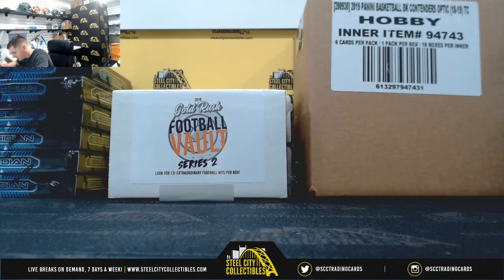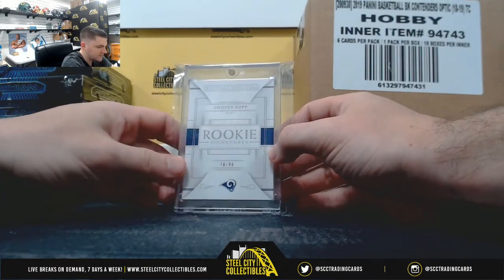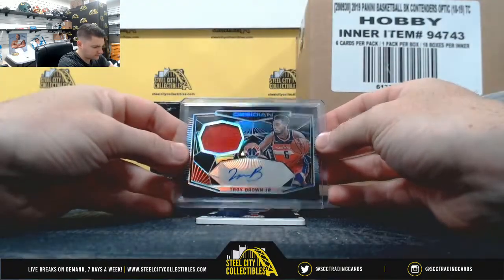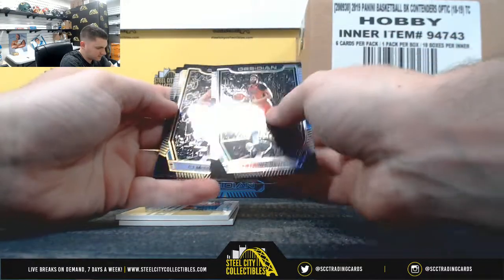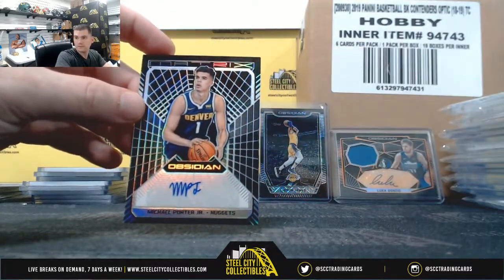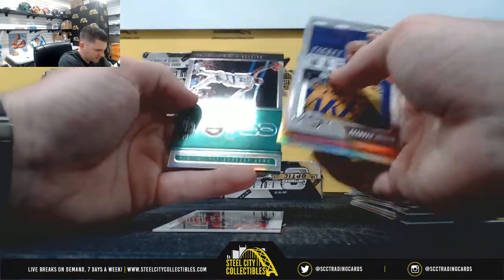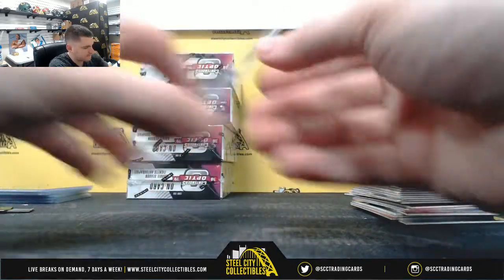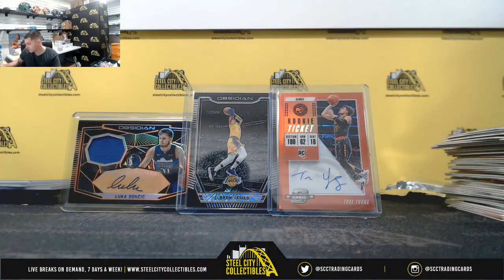18 Box Personal Hobby box Break - Shawn B